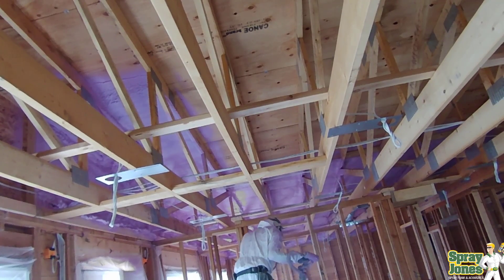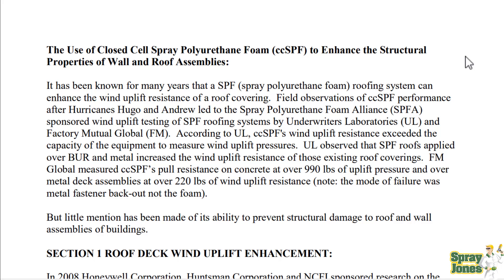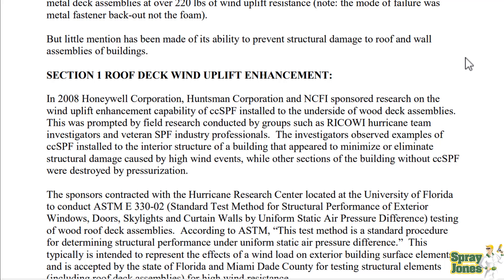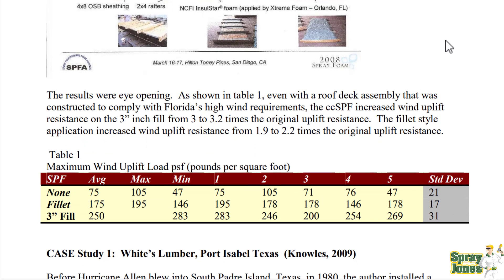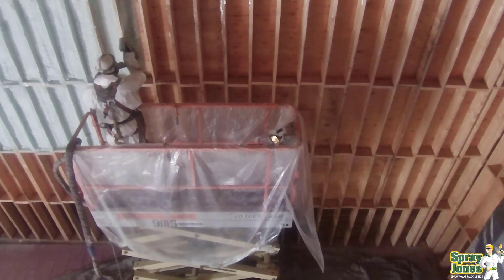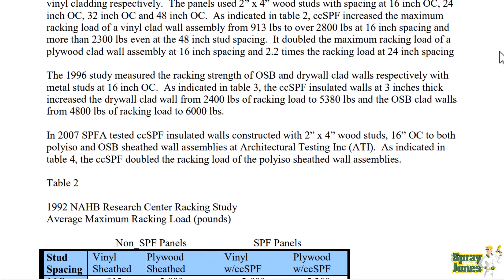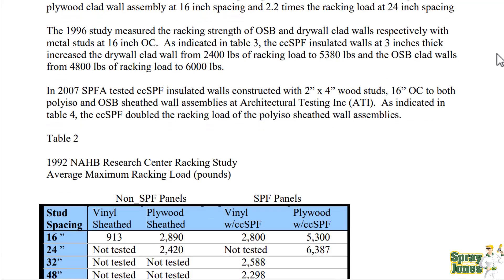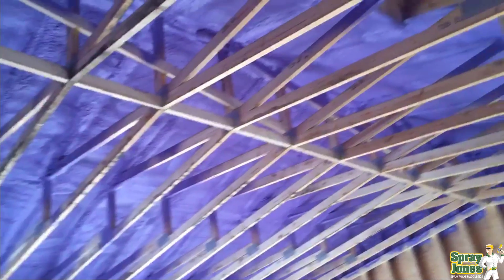Rigged Code Series | Part 4 Structural Benefits of Closed Cell Spray Foam Insulation